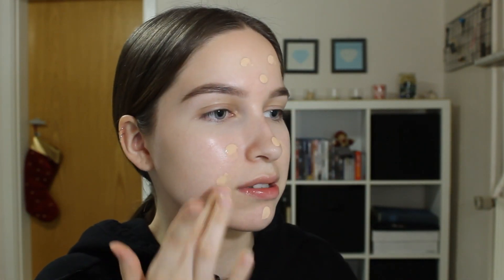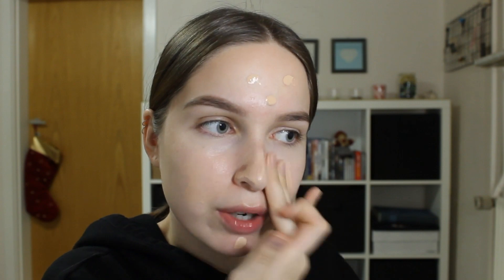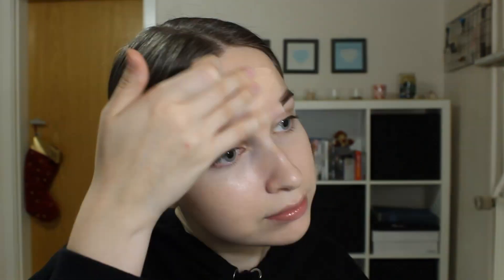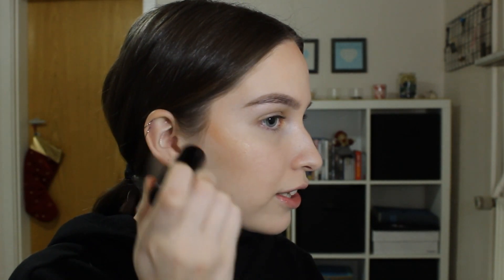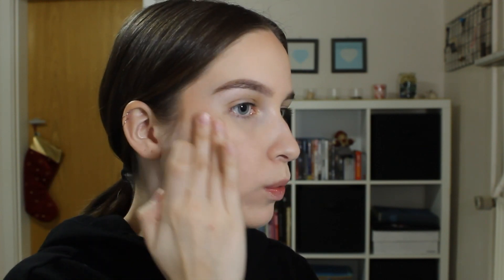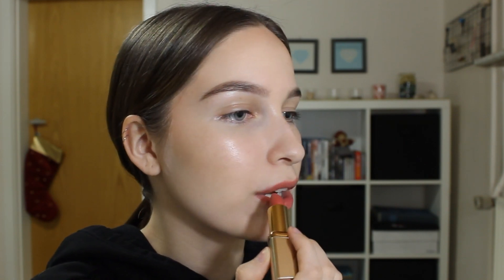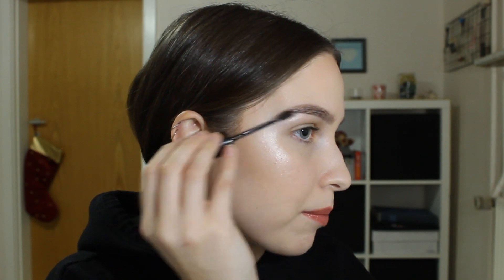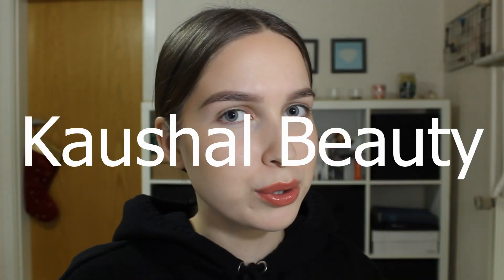How I do My Makeup with an Eye Infection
Sooooo I still have an eye infection, so I decided to show you how I do my makeup when I can't apply anything on my lids. Or lashes. Or waterline.

I couldn't really find a 'new' video of how you can do your makeup with an eye infection, so that's kind of why this video happened.

PRODUCTS USED

BASE
NYX Full Coverage Concealer Jar
Maybelline Fit Me Foundation 104 Soft Ivory
Rimmel Stay Matte powder 001 Transparent

BROWS
Rimmel London Brow This Way Fill and Sculpt Eyebrow Definer, 002 Medium Brown

BRONZER+HIGHLIGHT
GOSH Sculpting Academy Palette - discontinued
Maybelline Master Strobing Stick 02 Medium
Maybelline Master Strobing Liquid Light

LIPS
L'oreal Color Riche 378 Velvet Rose